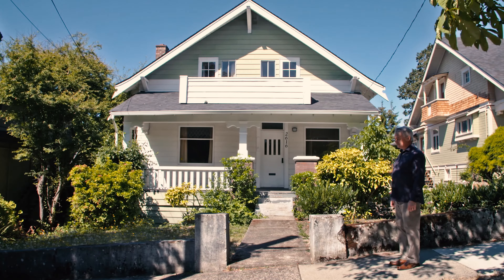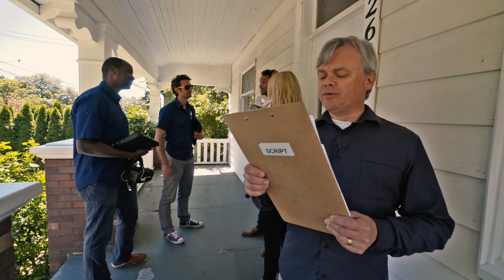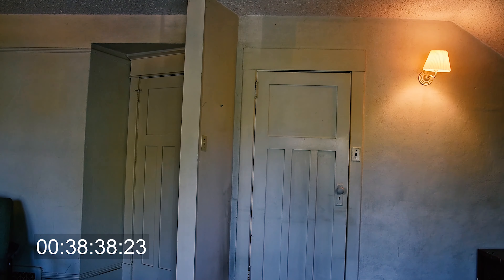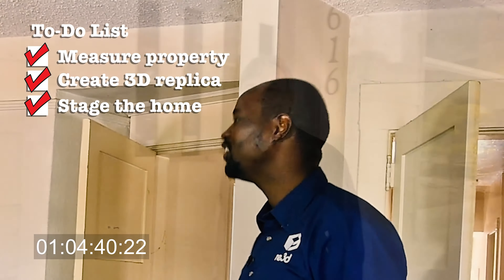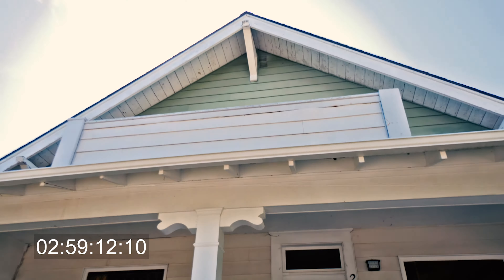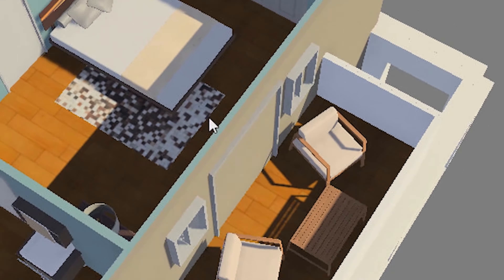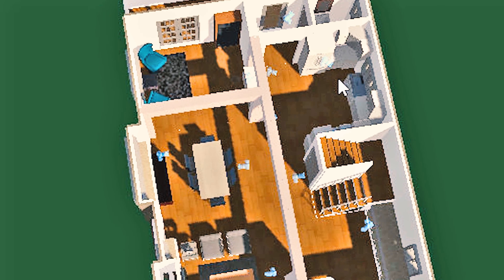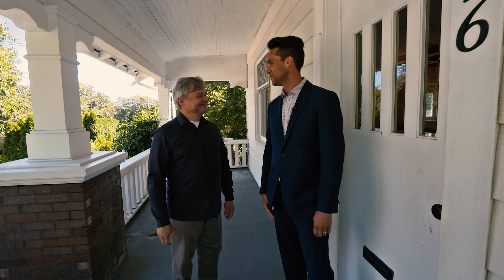Fun Intro to New Technologies in Real Estate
If you sell homes -- or live in a house -- you won't want to miss this fun look at the future of real estate. It's the first in a series that talks about interactive 3D, remote property showings, virtual reality, and other new technologies focused on Real Estate.